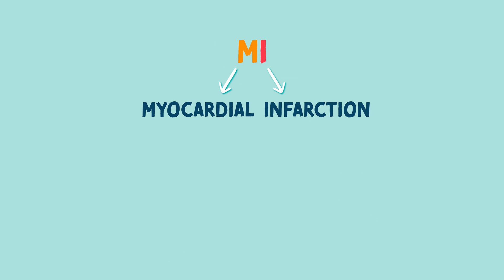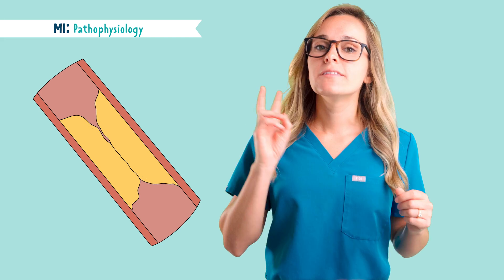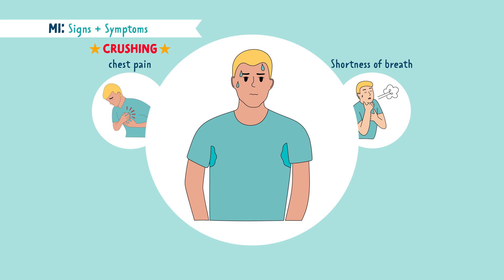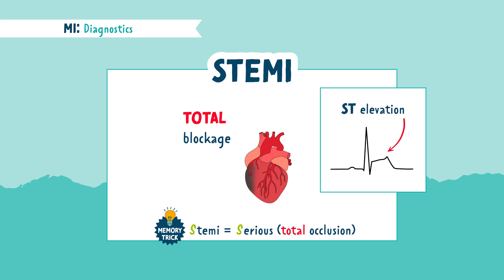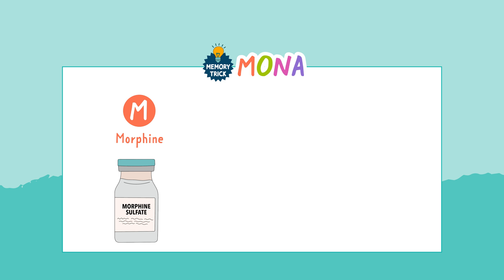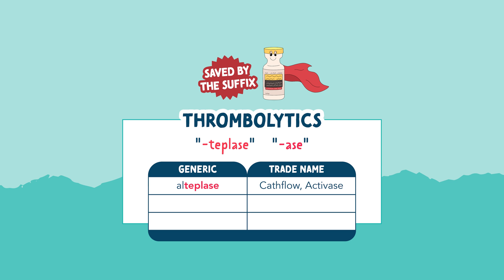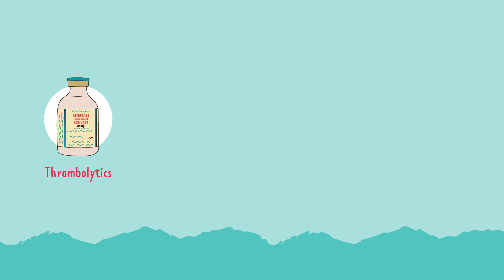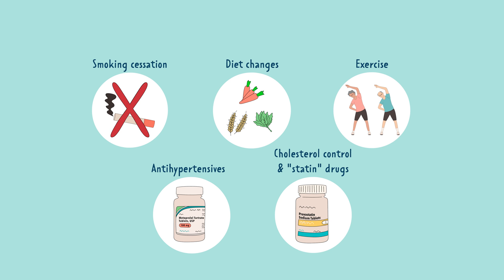Myocardial Infarction (MI) Overview | Med-Surg | Nursing School | Pathology | Signs & Symptoms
– The Complete MedSurg Flashcards –

–  Etsy Shop –